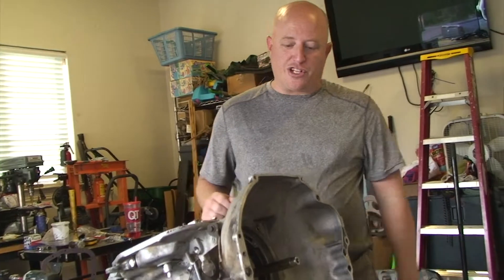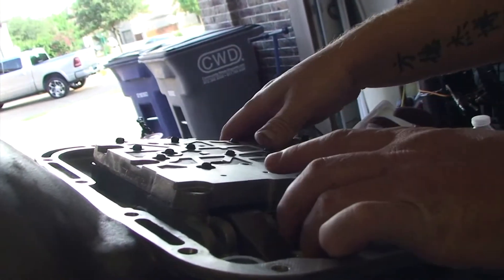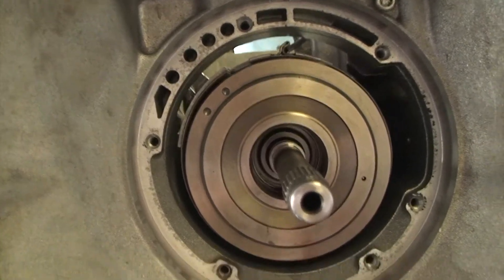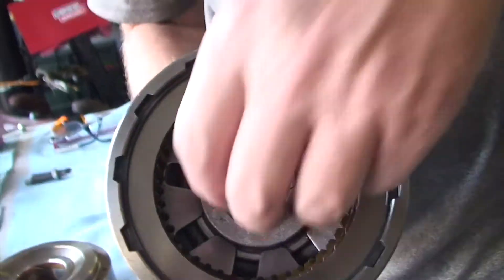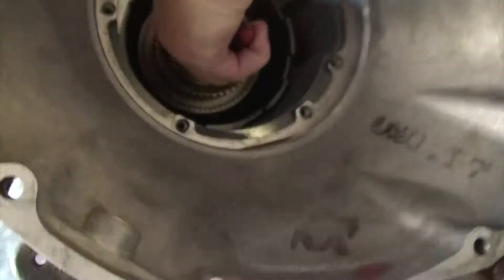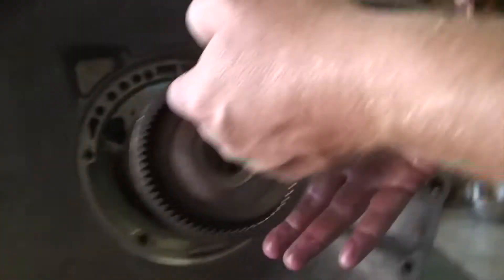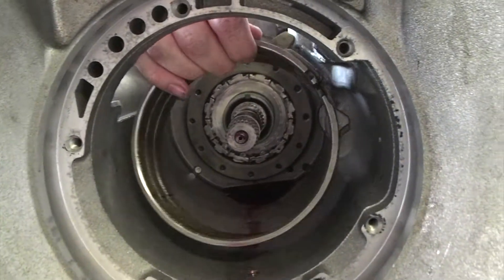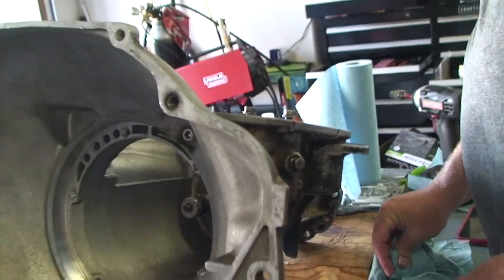32RH (904) Teardown Part 3 - Gear train & valve body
Here we rotating assemblies on a 32RH 3 speed automatic out of a 1997 Jeep Wrangler.

I did not remove the extension housing, so the output shaft and governor stayed in place.   Removing the extension housing is simple (6 bolts) but replacing it involves getting a new gasket.   Once the extension housing is removed, the output shaft will easily come out, and the governor is only held on with a snap ring.